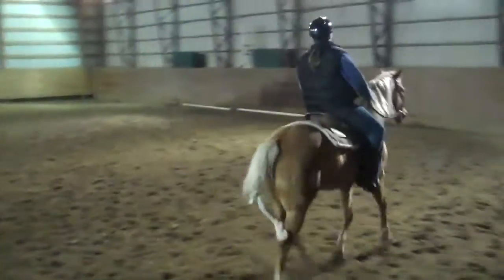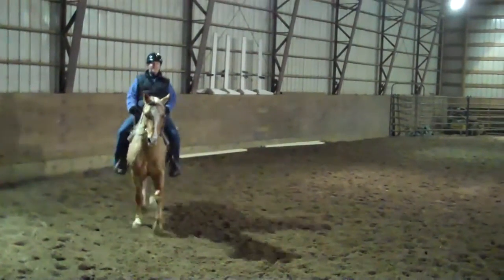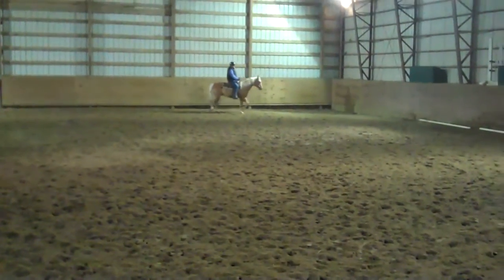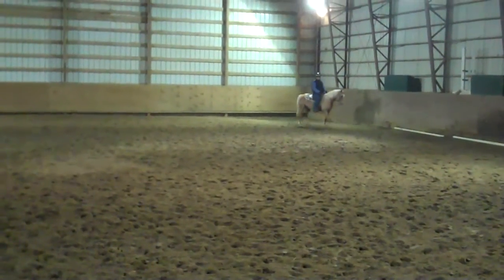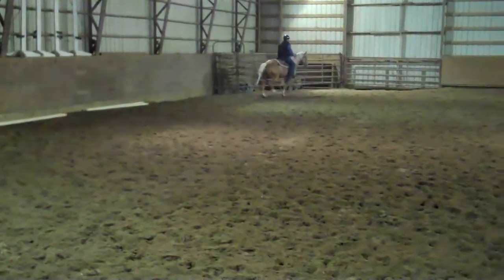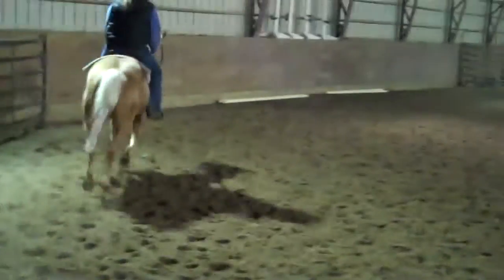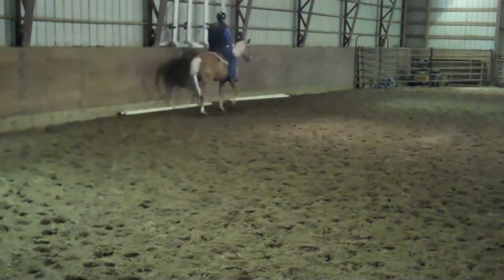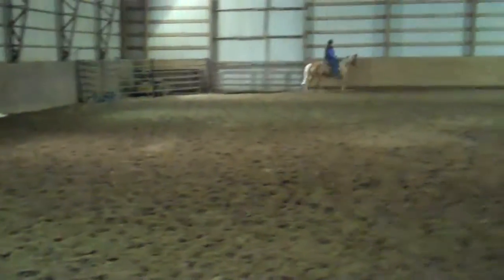Kelly Riding Pete, sis filming it